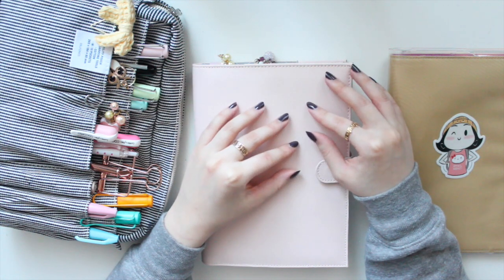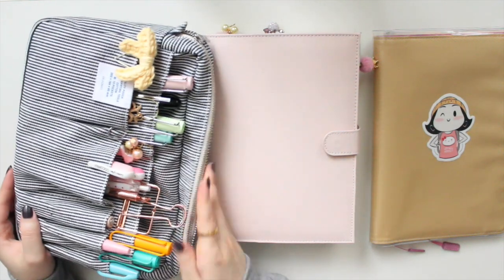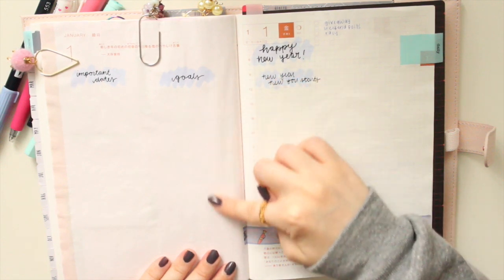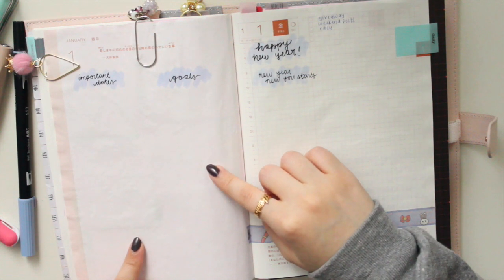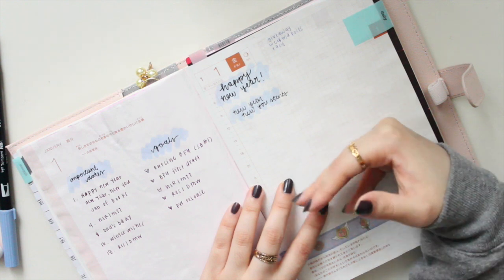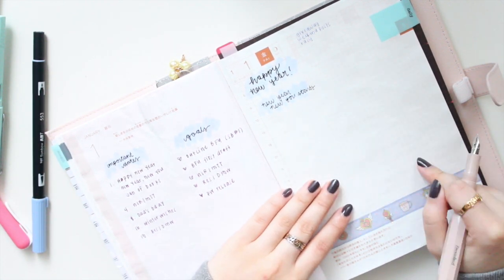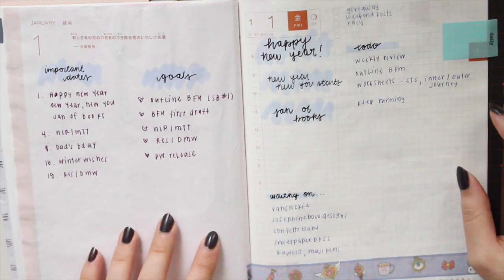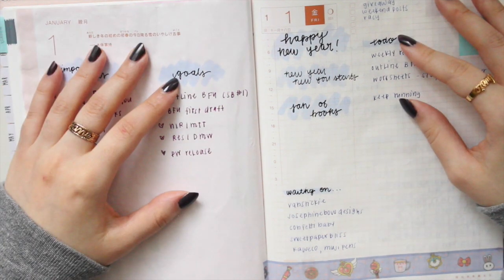Hobonichi Cousin Daily Plan With Me | January 1- 3 2021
Hi guys! Thanks for visiting my channel! Here is the second part of my Plan With Me as promised - the daily planning!

Products Mentioned:
Clear Cover on Cover
Hobonichi Cousin full year in Strawberry Biscuit
Kikki.K A5 notebook cover
Delfonics Medium Ultility Pouch in Hickory
Lamy Safari Blue Macaron EF nib
Kaweco Sport in Macchiato F nib
Rohrer & Klingner Magenta Ink
Tombow brush pens
Cocoiro Zig lettering pen
Uniball Signo RT 0.38

PLANNER MUST-HAVES
Moterm Pocket Rings

ArieBea - ANAJOLENE10